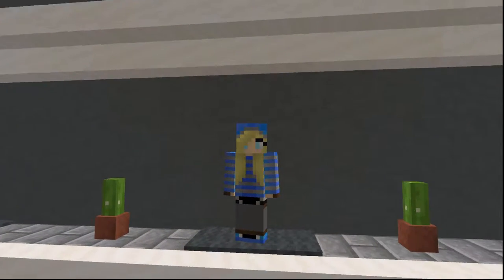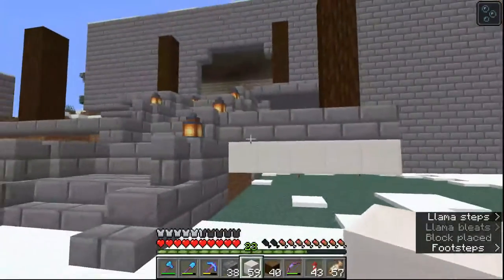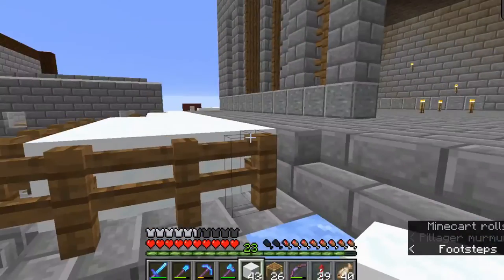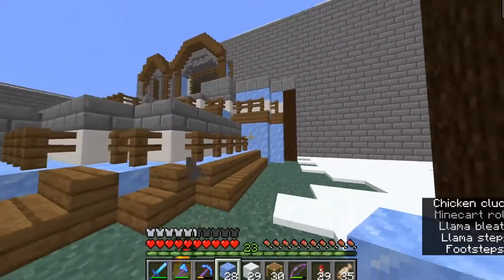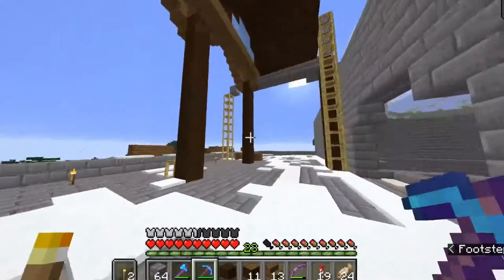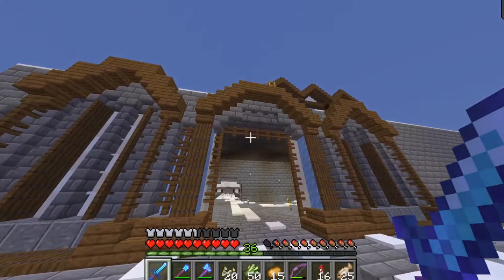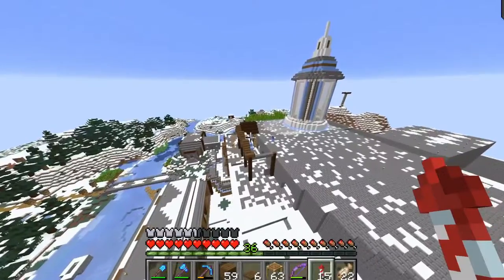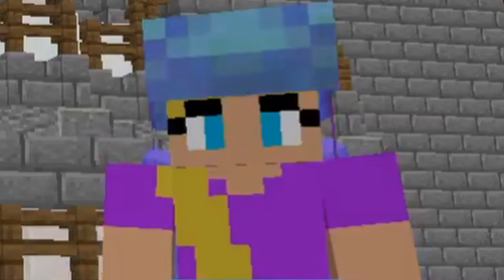The Castle Facade! | CactiCraft 025